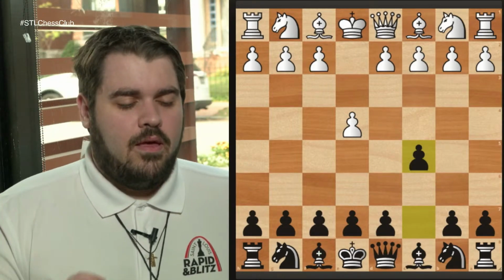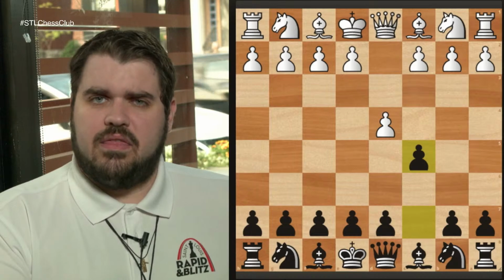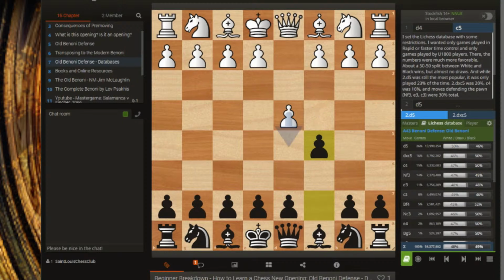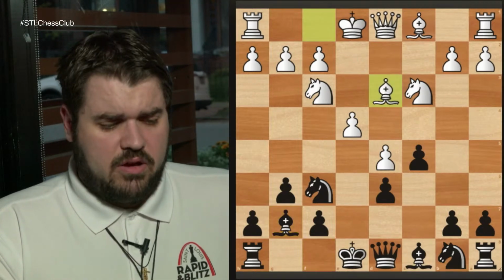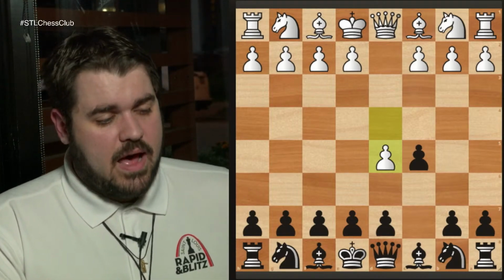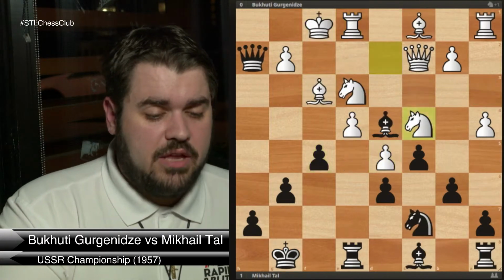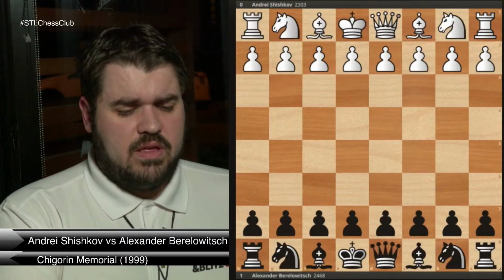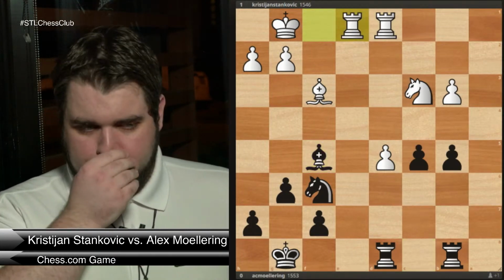How to Learn a New Chess Opening | Beginner Breakdown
Alex Moellering demonstrates how to add a new chess opening to your repertoire., using the Benoni and Old Benoni.

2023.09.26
Arturo Pomar Salamanca vs Robert James Fischer, Havana Olympiad Final-A (1966):
A69 Benoni, four pawns attack, main line
Bukhuti Gurgenidze vs Mikhail Tal, USSR Championship (1957): A78 Benoni, classical with ...Re8 and ...Na6
Andrei Shishkov vs Alexander Berelowitsch, Chigorin Memorial (1999): A65 Benoni, 6.e4
Kristijan Stankovic vs. Alex Moellering, 2023: A71 Benoni, classical, 8.Bg5